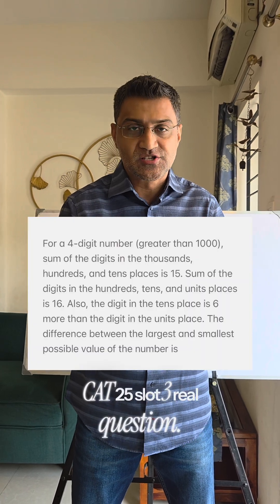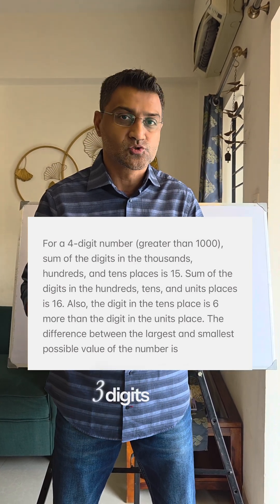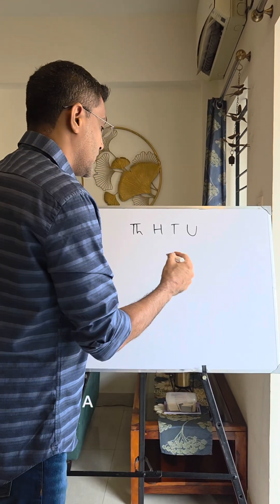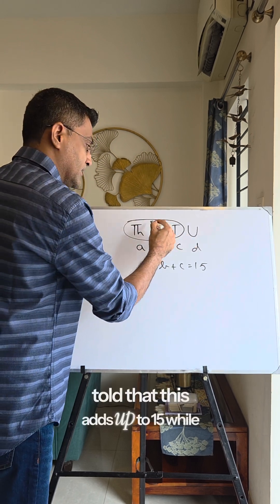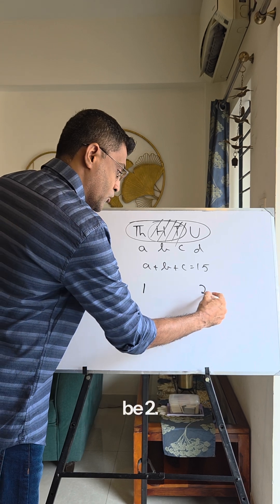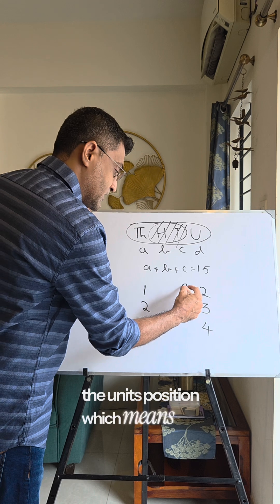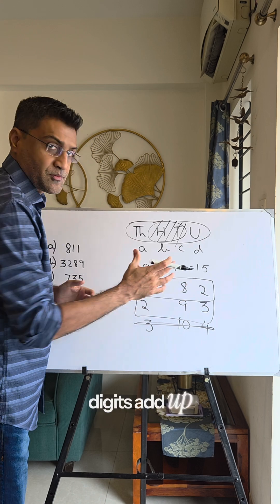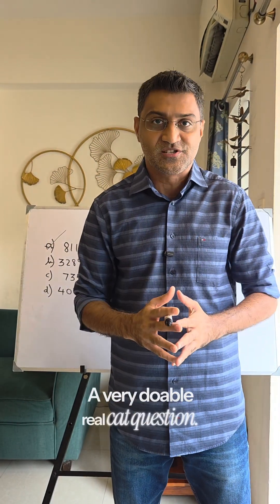CAT 2025 SLOT 3 QUESTION SOLVED ✅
We solve a 4-digit number problem by strategically analyzing digit relationships and constraints, demonstrating a systematic approach to solving mathematical questions on the CAT.